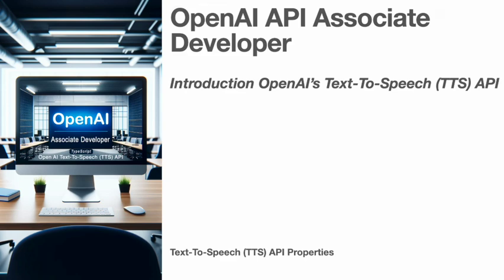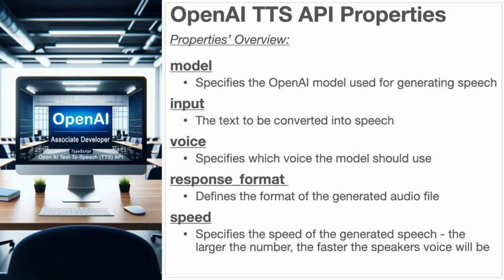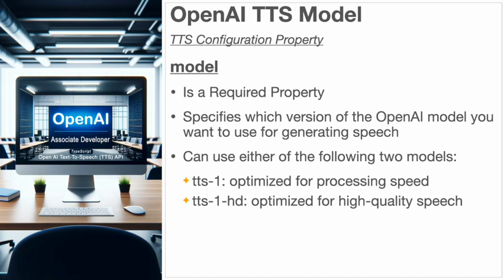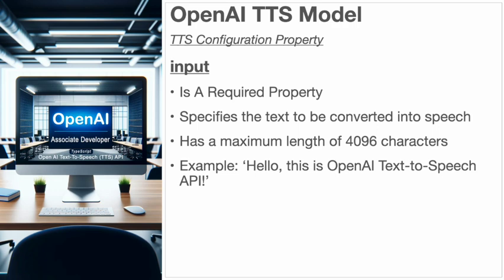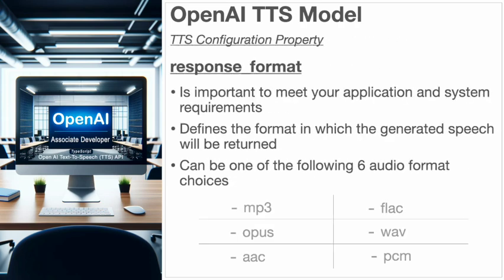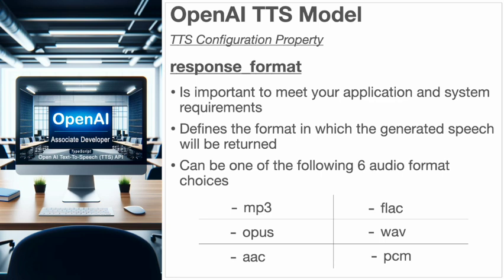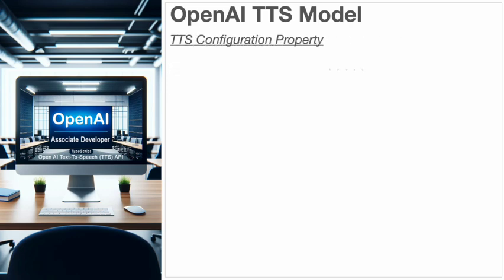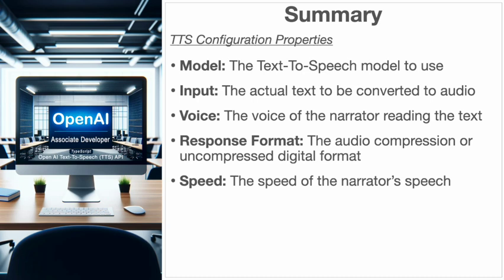Mastering OpenAI TTS: A Guide to API Setup and Properties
Welcome to the OpenAI Associate Developer course! In this lesson, we dive deep into the OpenAI Text-to-Speech (TTS) API, often simply called TTS.

Learn about the essential setup and configuration properties you'll need to generate natural-sounding speech from text. We'll cover:

  - Model selection: Choosing between tts-1 (speed optimized) and tts-1-hd (quality optimized).

  - Input text: Providing the content for speech conversion (up to 4096 characters).

  - Voice options: Exploring the different voices available to match your application's tone.

  - Response format: Understanding audio formats like MP3 and WAV for bandwidth and quality.

  - Speech speed: Adjusting the rate of the generated voice from 25% to 400% of normal speed.

By mastering these properties, you'll be able to leverage the full potential of OpenAI's TTS API for enhanced interactivity and accessibility in your projects.